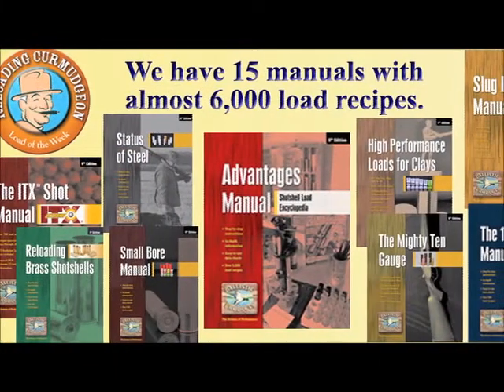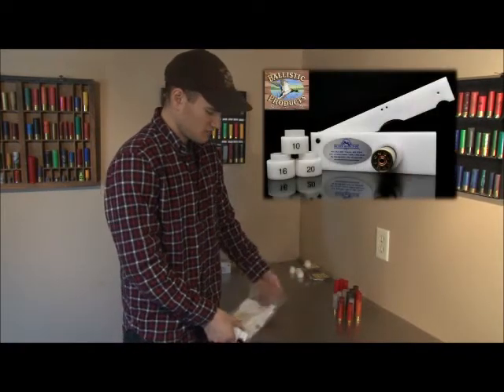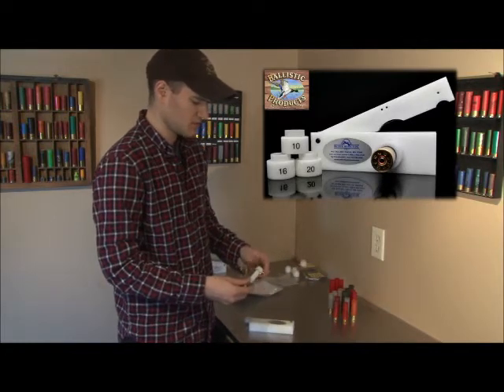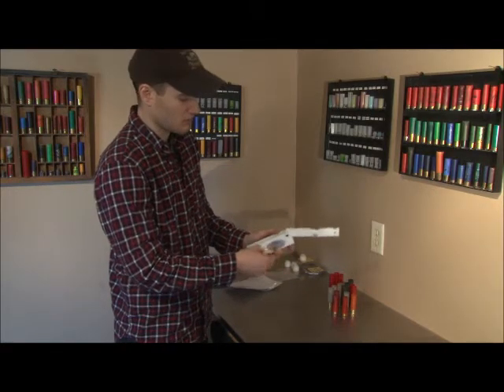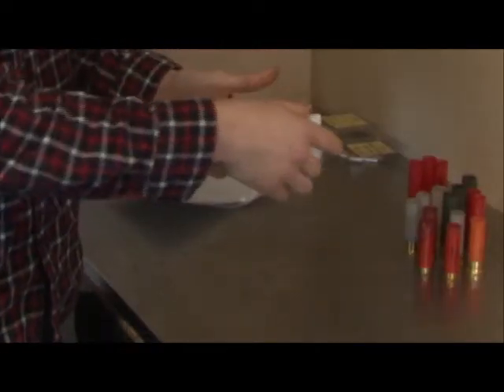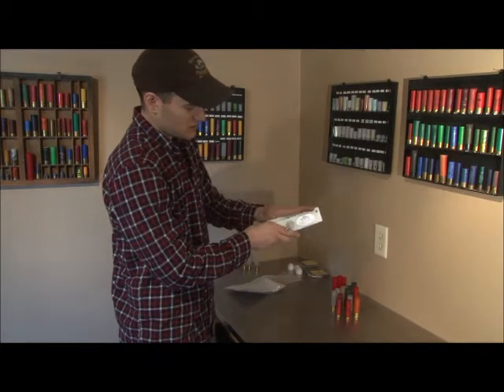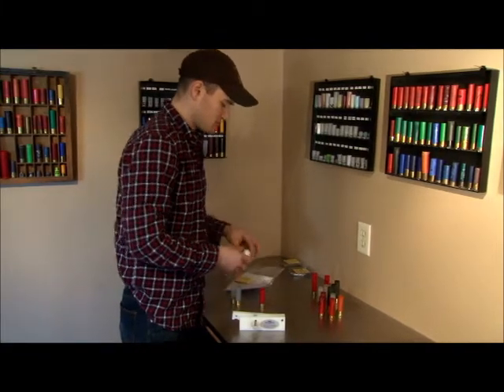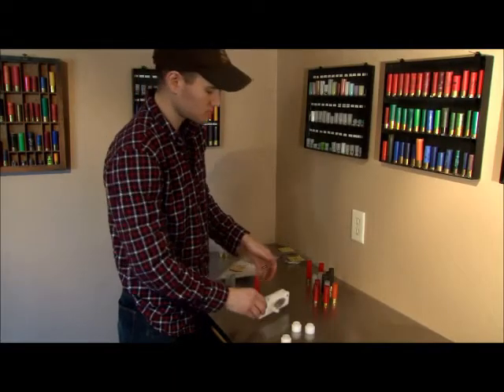Explanation and Instructions for the Shotshell Trim Doctor from Ballistic Products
The Ballistic Products Lab Manager explains and demonstrates the many uses of the Shotshell Trim Doctor from Ballistic Products.